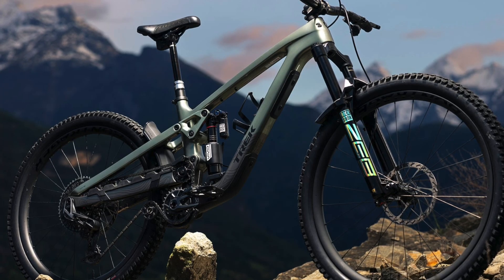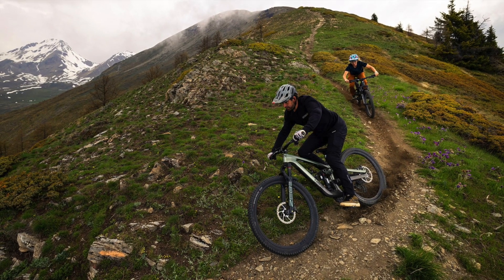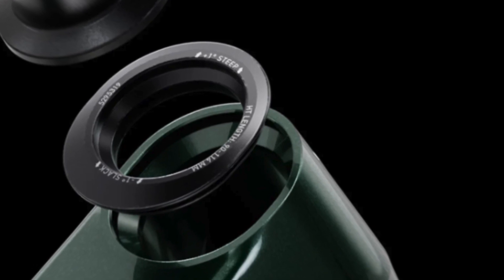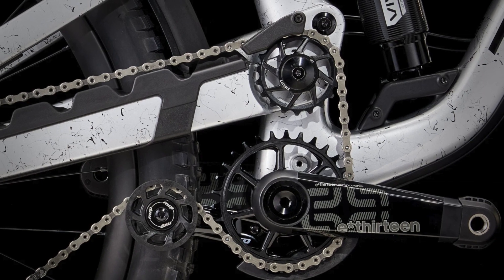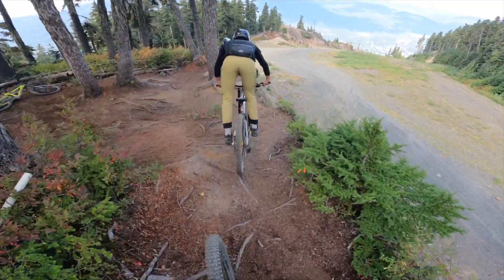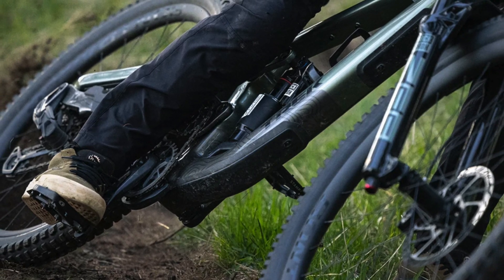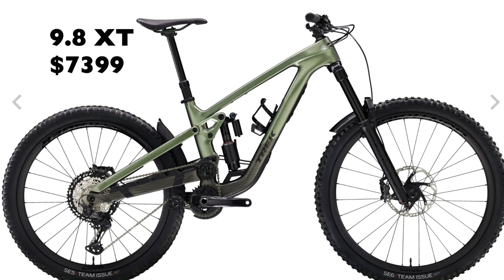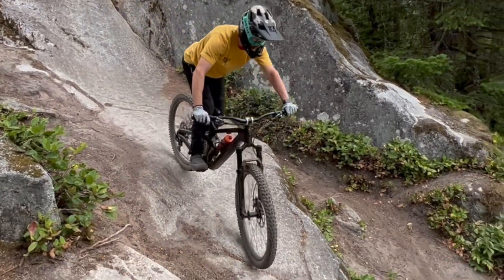New 2024 Trek Slash High Pivot Walk Through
I'm excited about what Trek has done with the new Slash. In this video we walk through what's changed, the models and pricing.

Mullet, 170mm of travel and a high pivot, they're swinging for the fences on this one!

0:00 Intro
0:32 What's new
2:03 Thoughts
2:43 Pricing